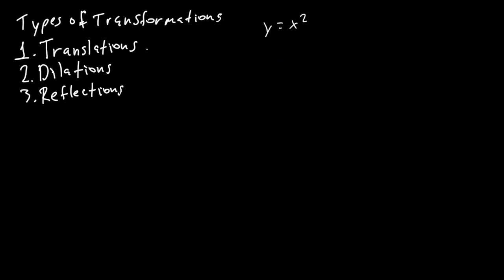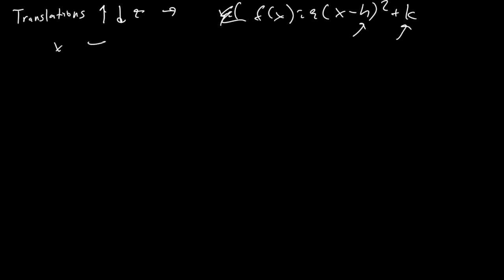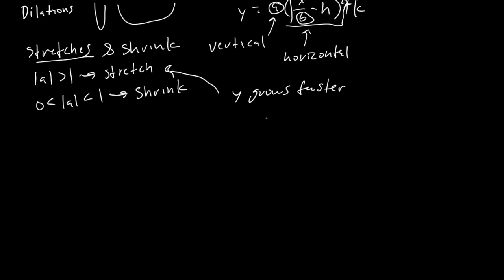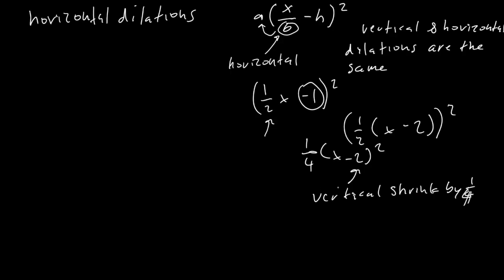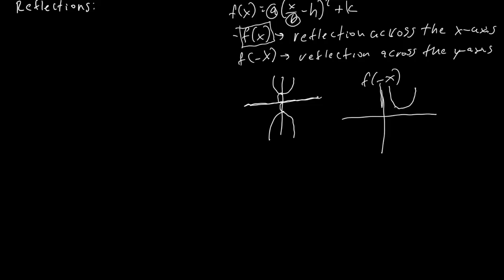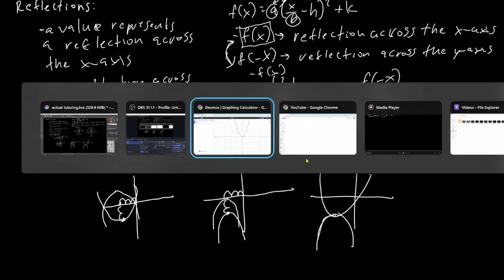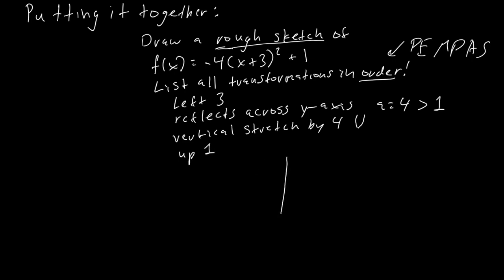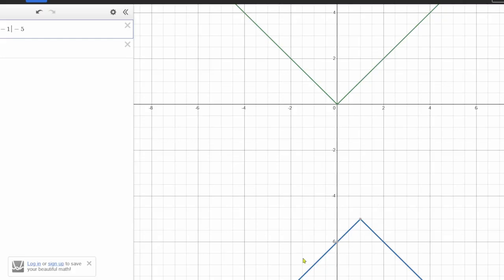IB AAF / Algebra 2: Transforming Functions (In-Depth)